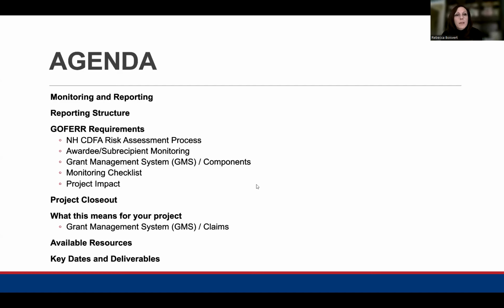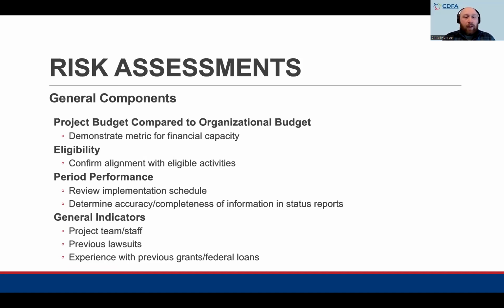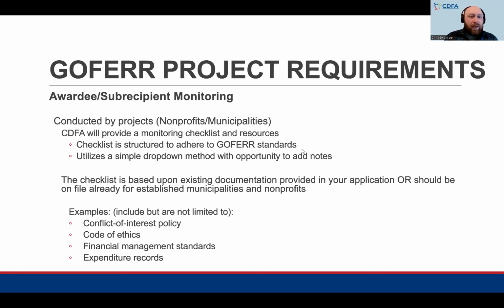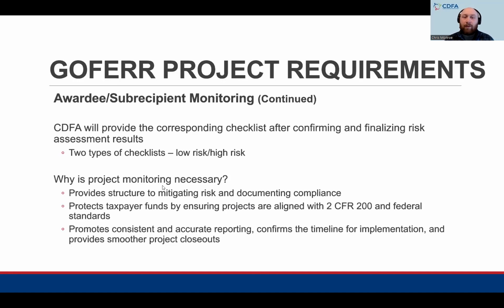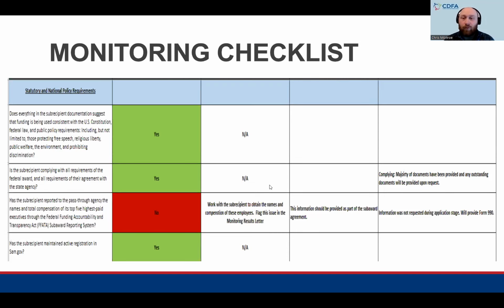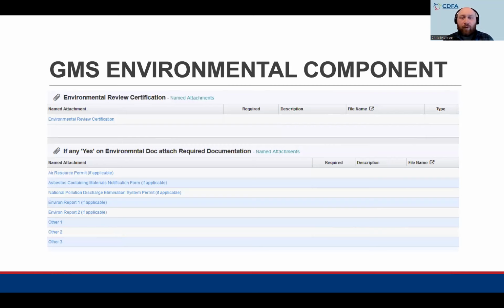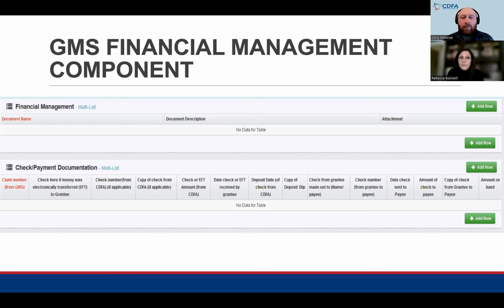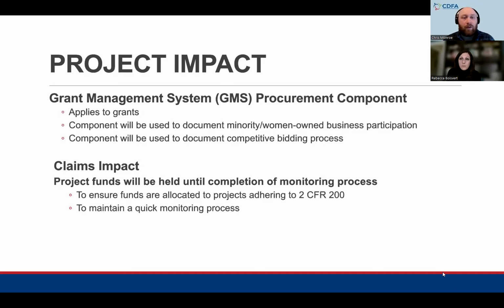CDFA Community Center Investment Program Monitoring Webinar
CDFA hosted a webinar in February 2024 to review monitoring and reporting requirements for those awarded Community Center Investment Program resources.